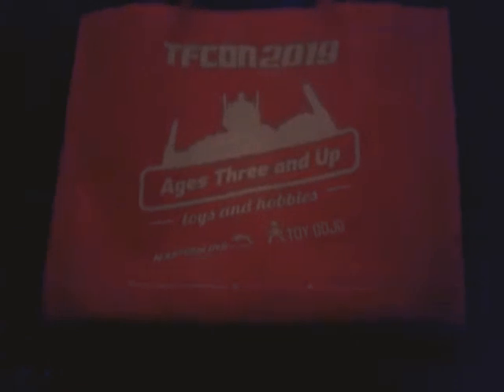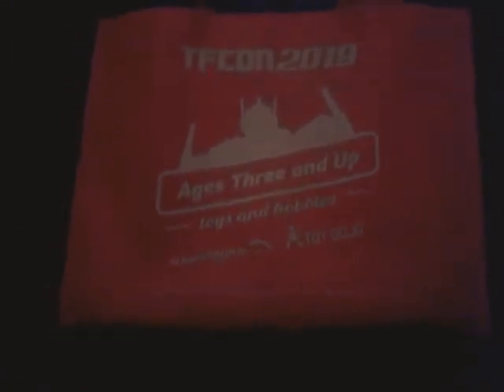Stuff I got at TFCon!!!! (TFCon)(McToyReviewer69(Video))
I hope you liked.
Let me know what are fave was.
Leave like.
And most importantly .  .   .
Have Wonderful Day!